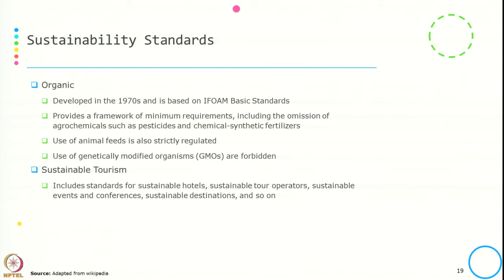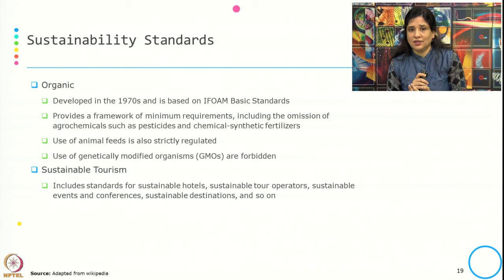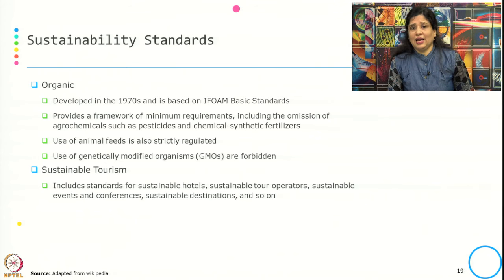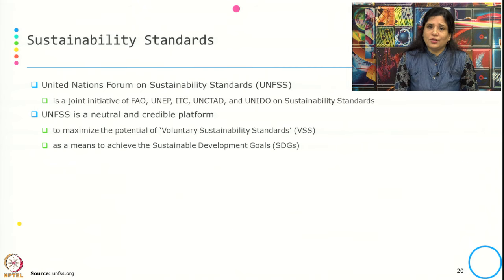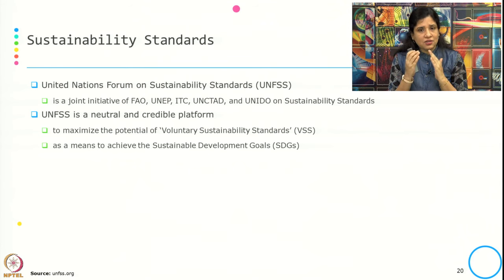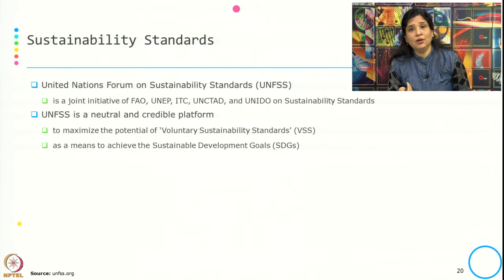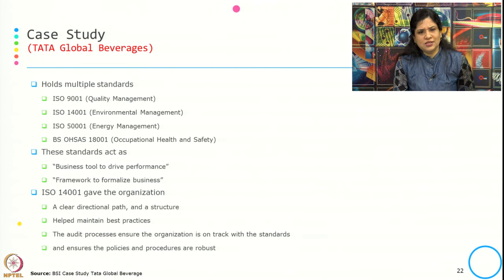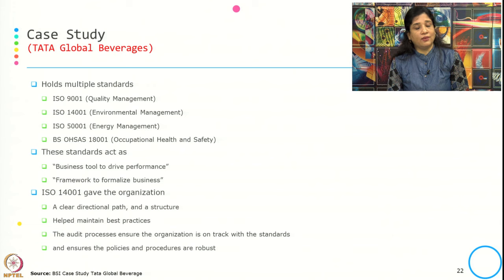Week 3-Lecture 23 : Sustainability Standards